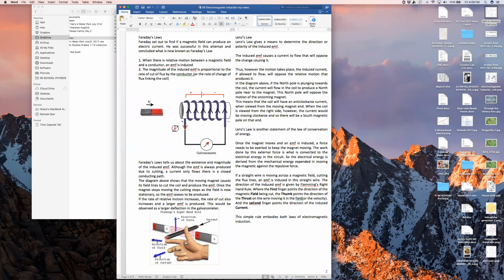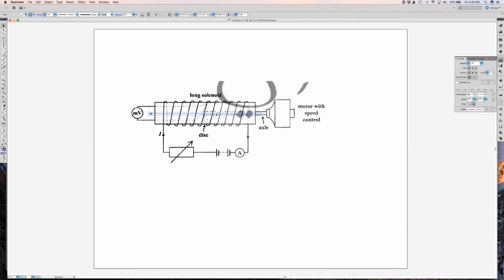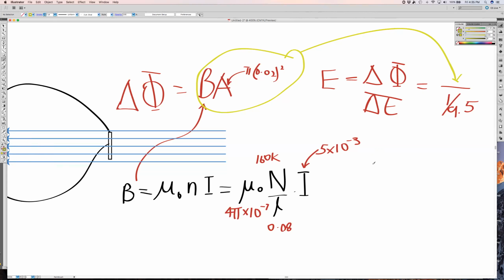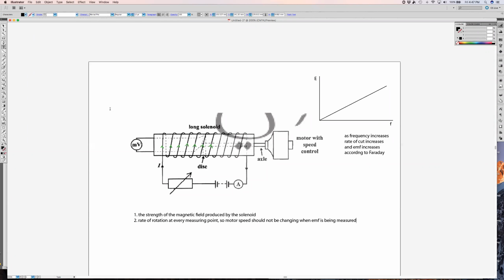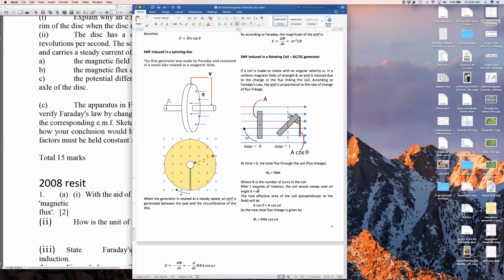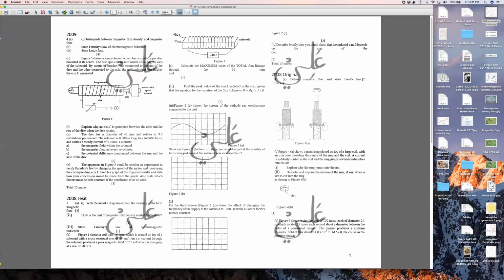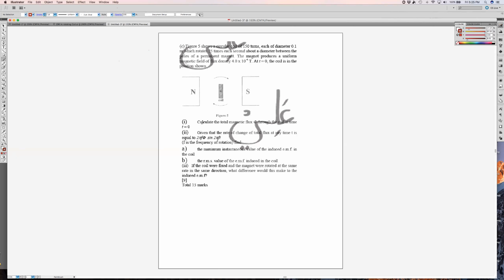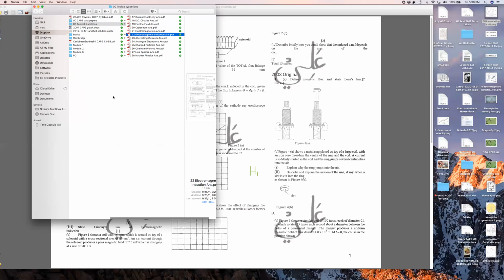U2 Electromagnetic Induction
CAPE, Rotating disc, rotating coil, CAPE Questions